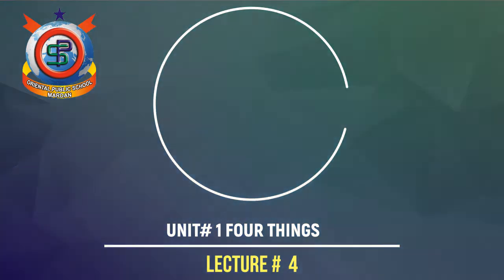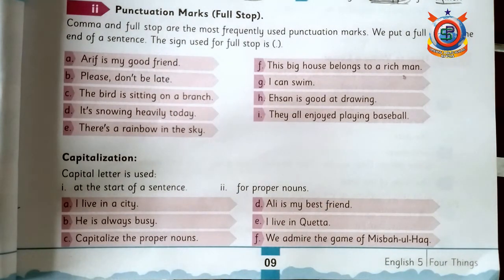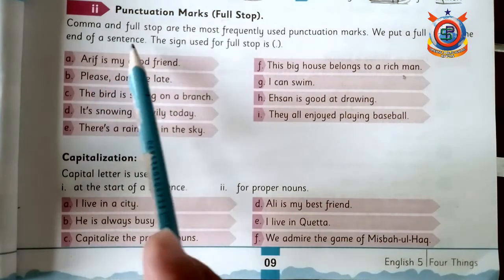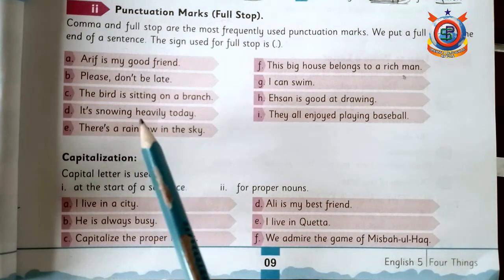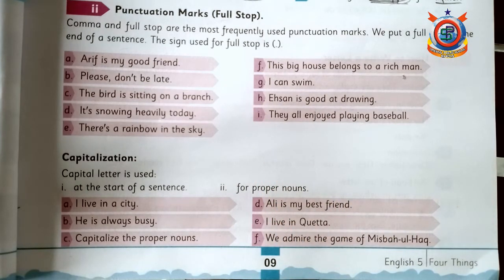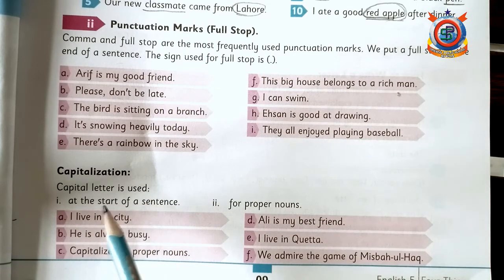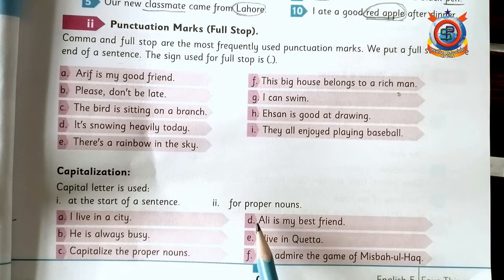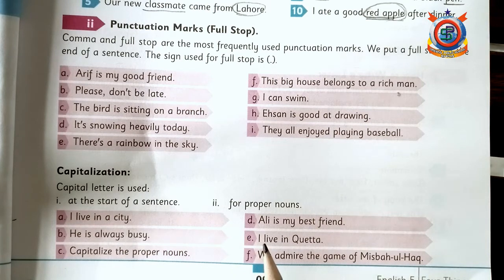English Class 5th Lecture 4 Unit#1